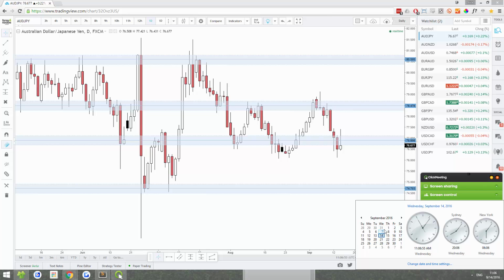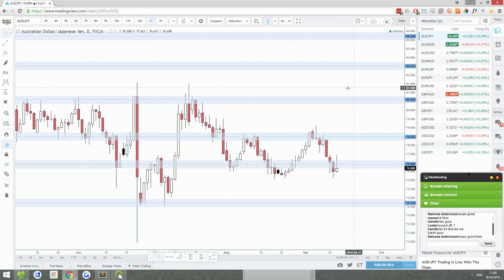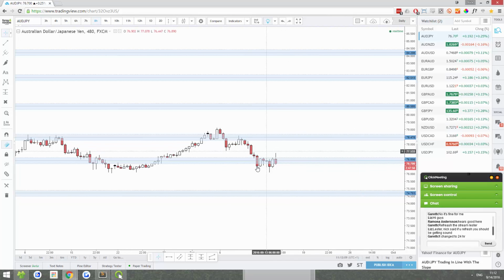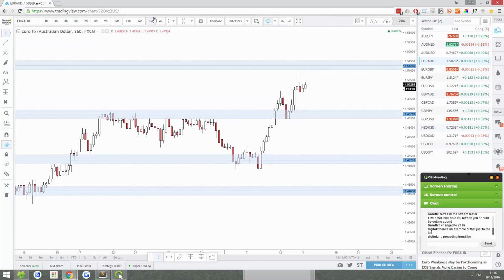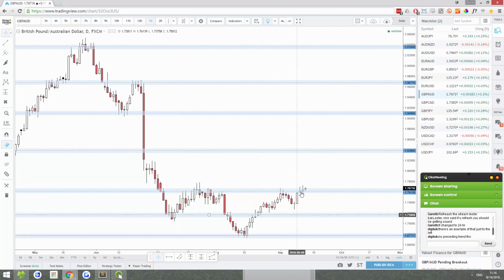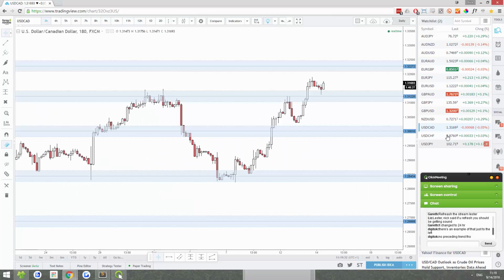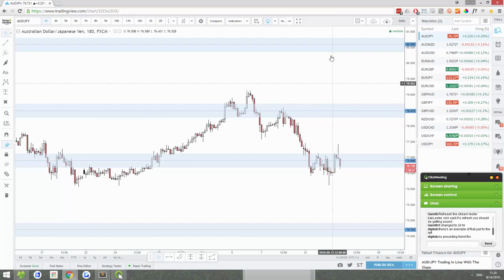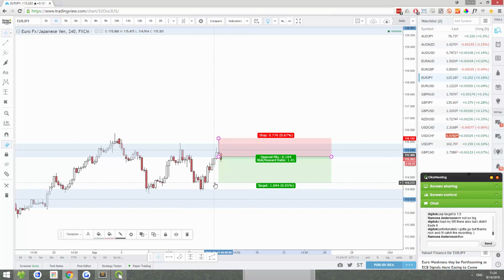Midday Forex price action Analysis – 2016-09-14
Not much happening during today's midday trading session. I will be checking my charts again in a few hours, so keep an eye out here for updates.

LINKS
Bullrush.com